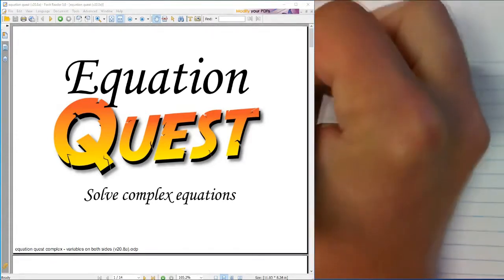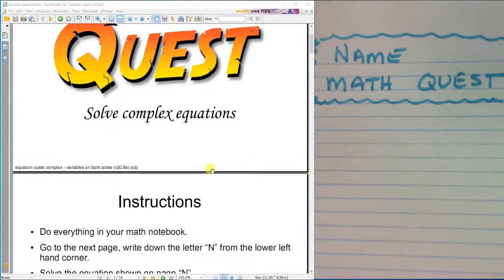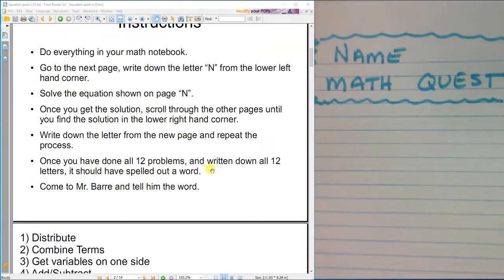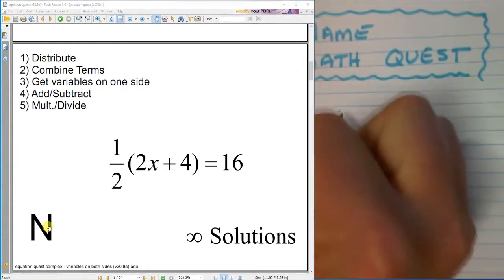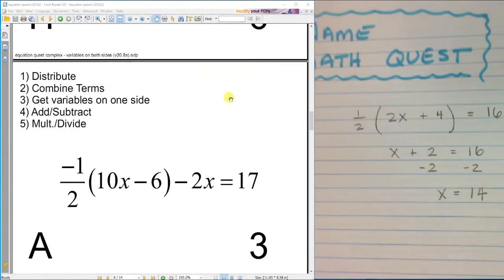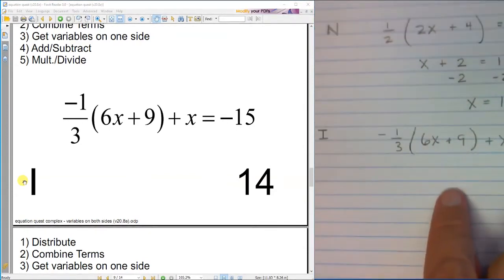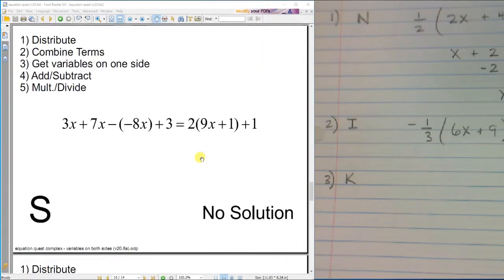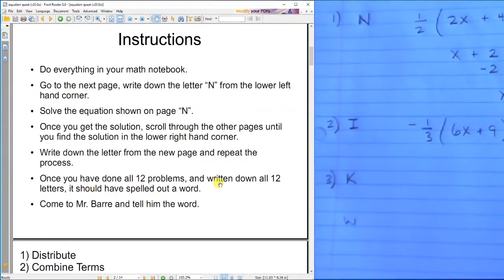NOTES math quest (v20 8a)